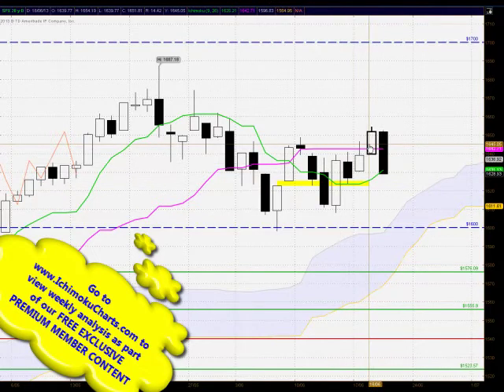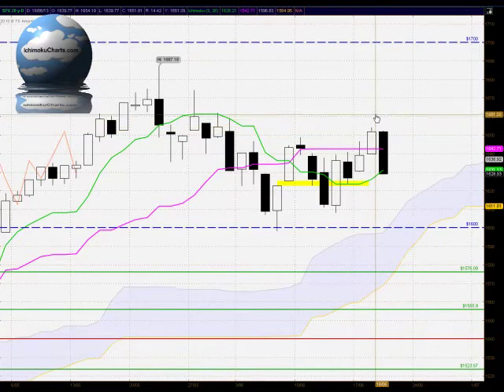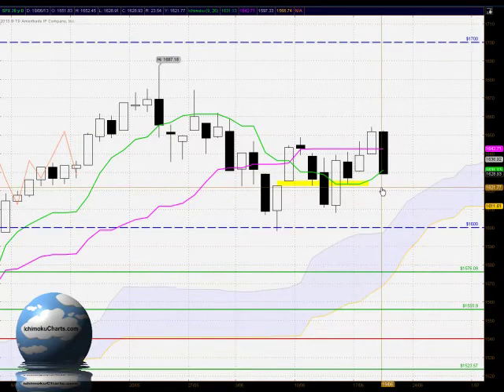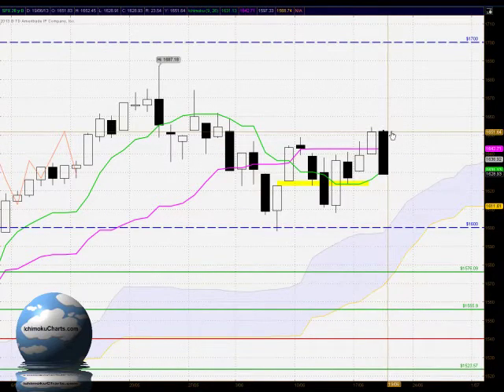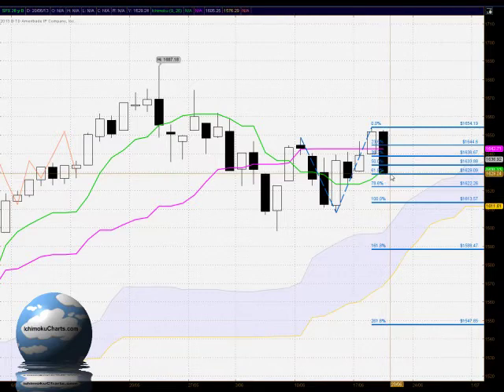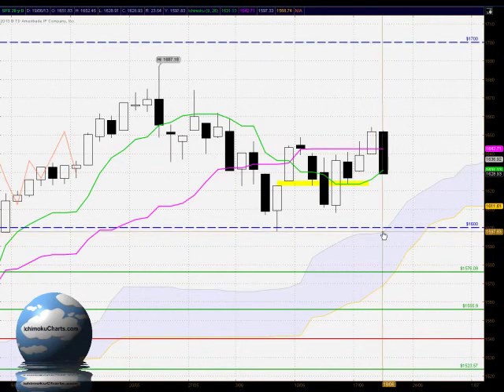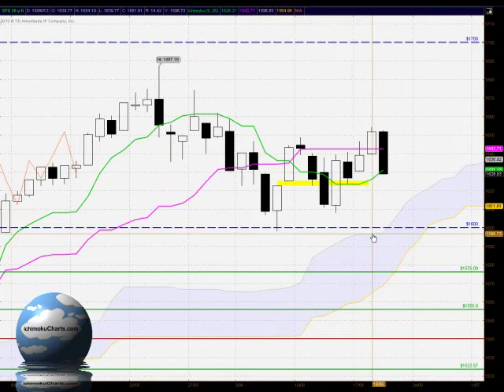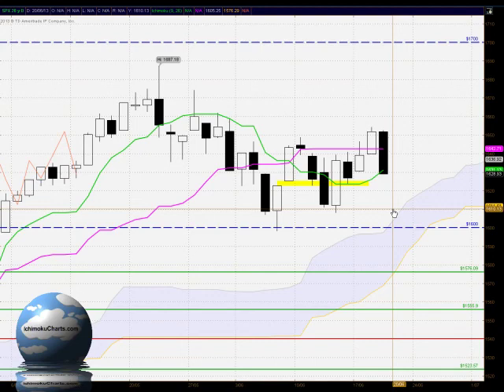Daily S&P500 FREE Ichimoku, Candlestick and Fibonacci analysis for June 19th 2013